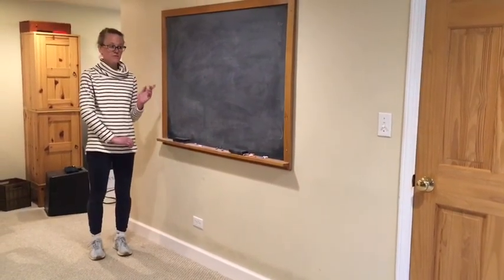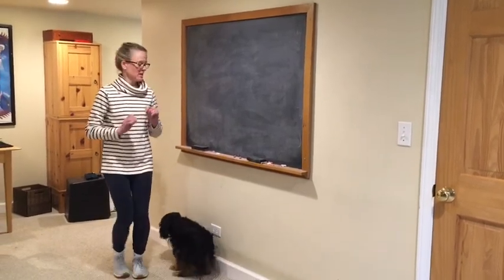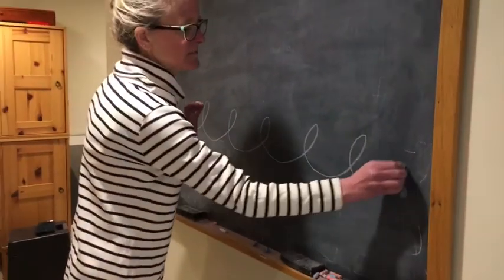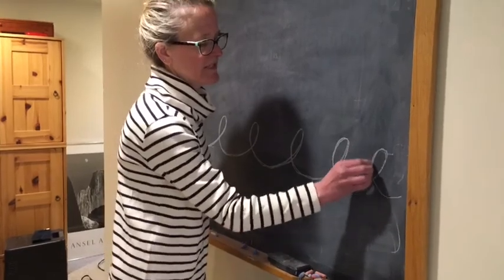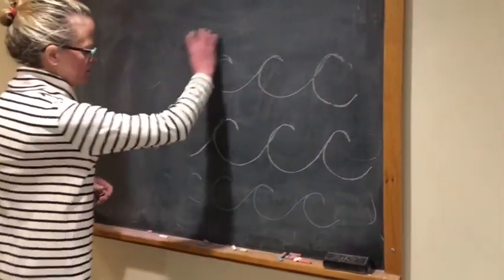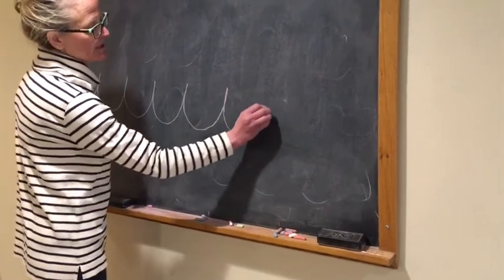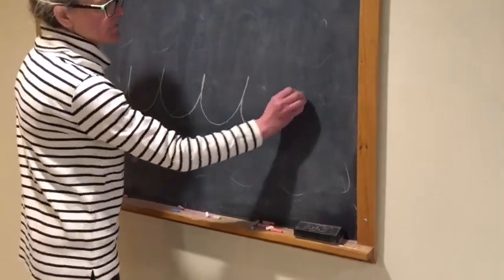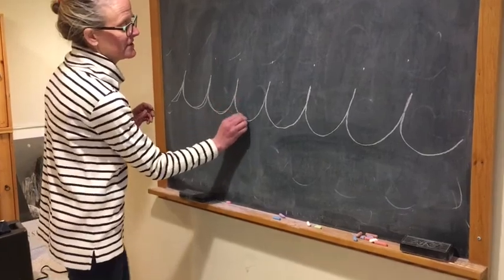Handwriting Practice, Part 1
Mrs. Rogers guides and encourages primary kids to work on a few basic letter shapes at home. This video is appropriate for kids who are (approximately) four years old, or older.